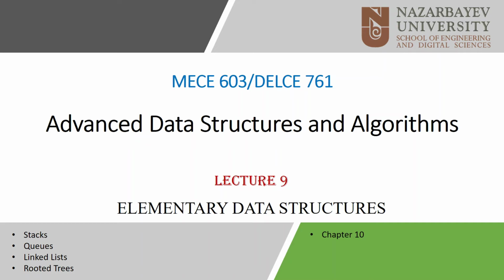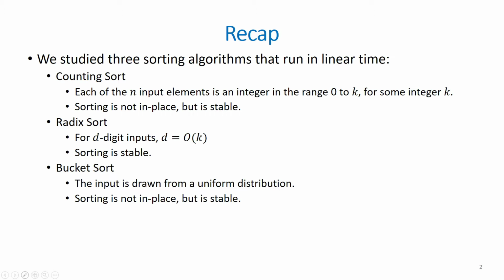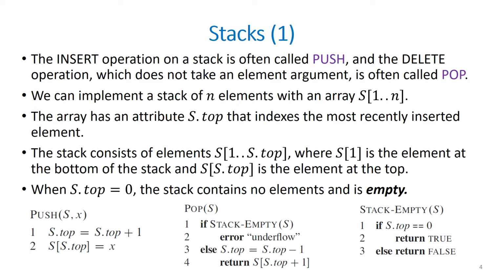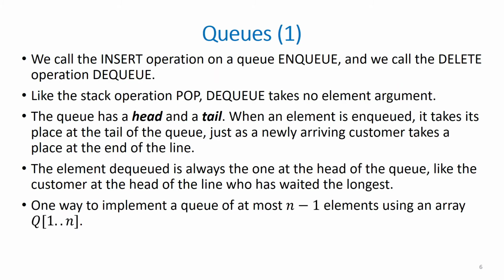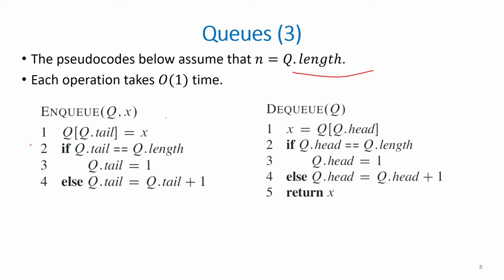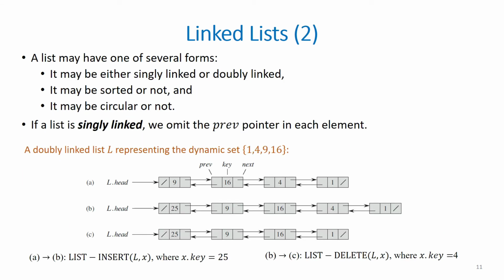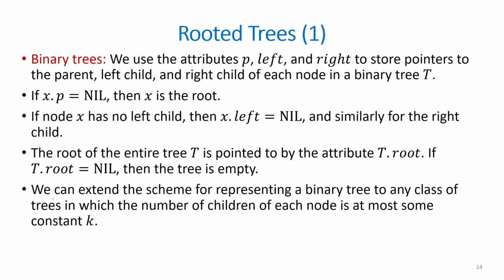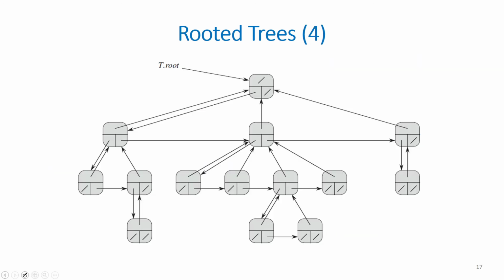Lecture 6: Elementary Data Structures